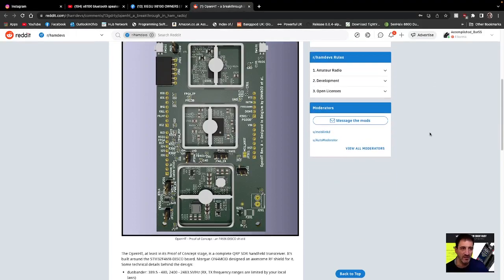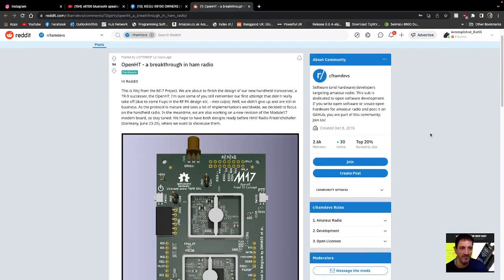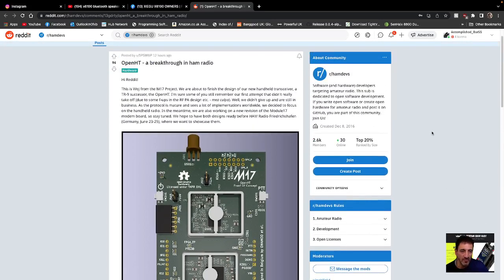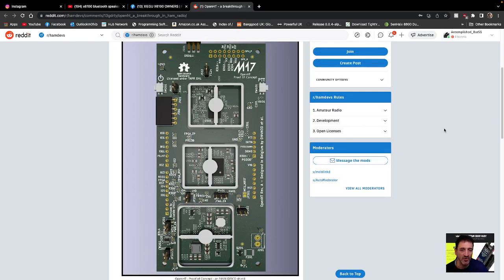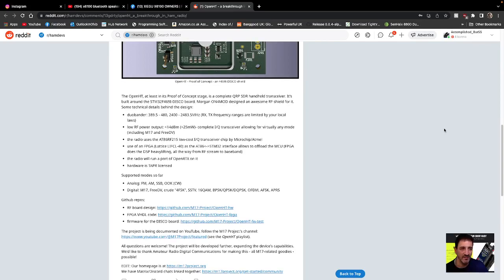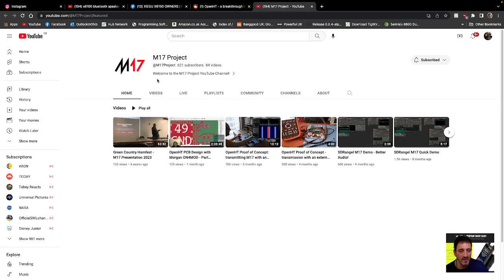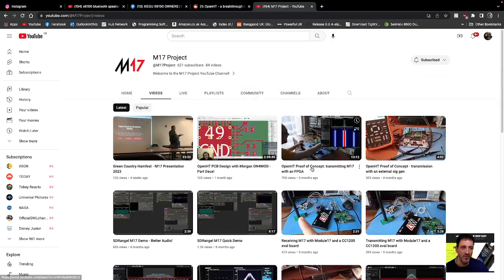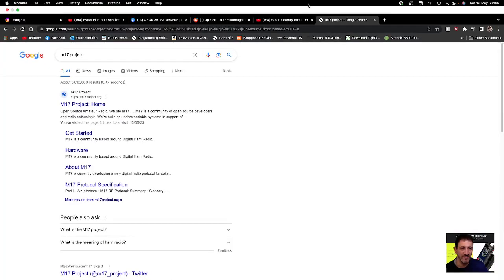M17 - RADIO - OPENSOURCE- OpenHT - a breakthrough in ham radio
REDDIT INFO